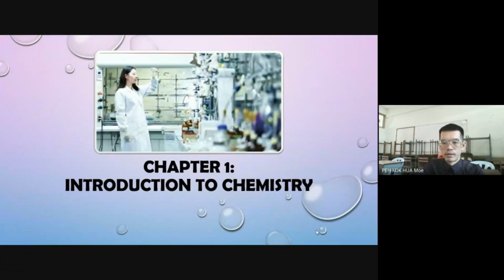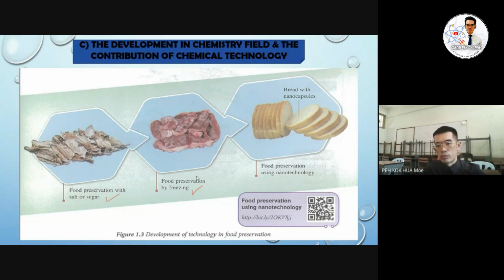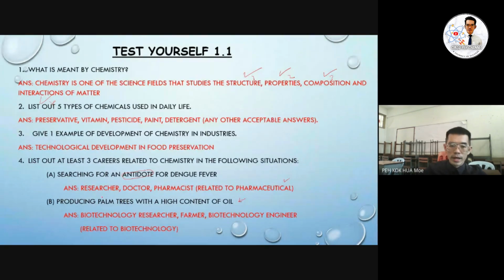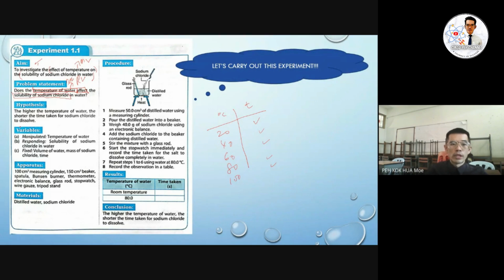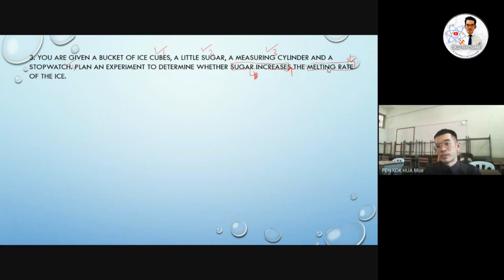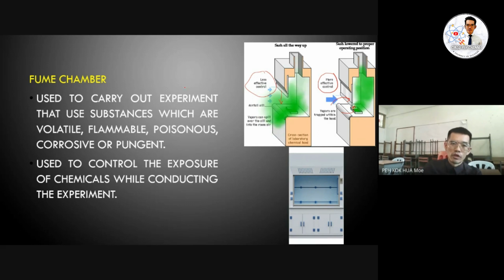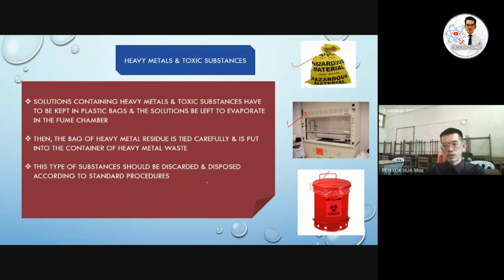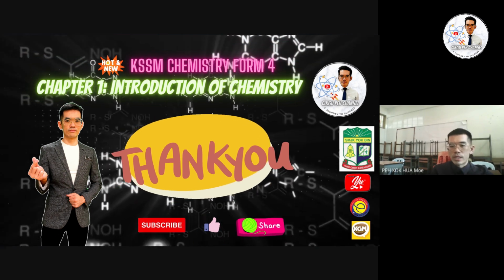FORM 4 CHEMISTRY | CHAPTER 1: INTRODUCTON OF CHEMISTRY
This is the video mainly discuss the Form 4 Chemistry, Chapter 1 : Introduction of Chemistry

Learning Content include:
1.1 Development of chemistry and its importance in daily life
1.2 Scientific investigation in chemistry
1.3 Application, management and handling of apparatus and materials

Discussion of exercises in Form 4 Chemistry Textbook

SPECIAL FEAT: Class 4 Einstein and 4 Newton 2022, SMJK Yok Bin